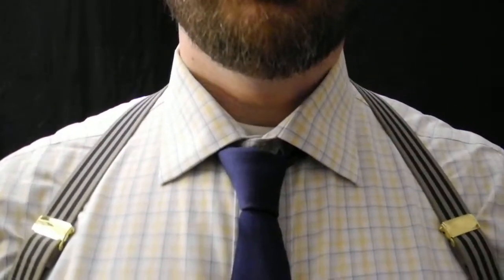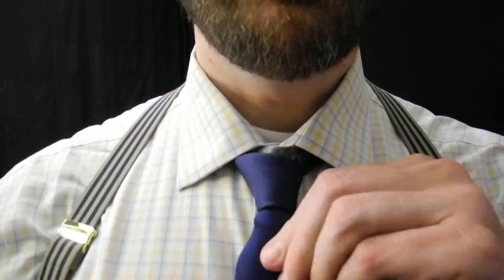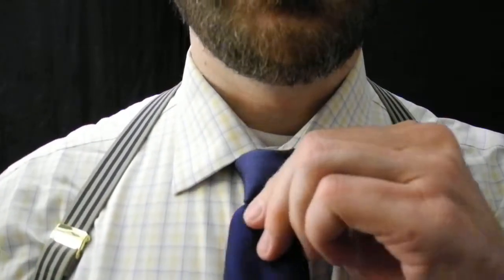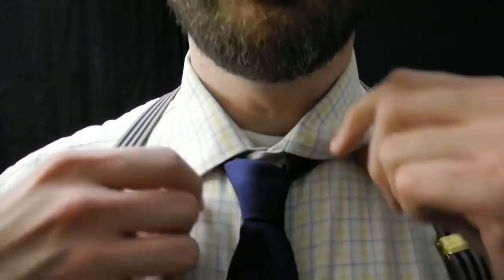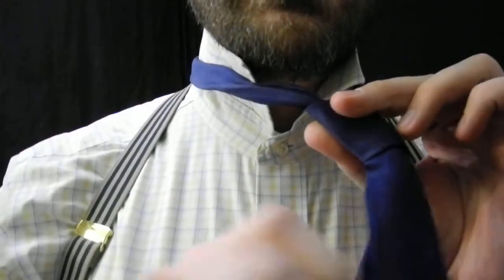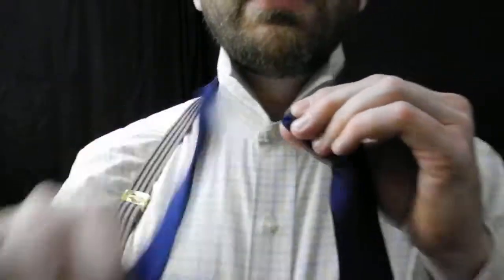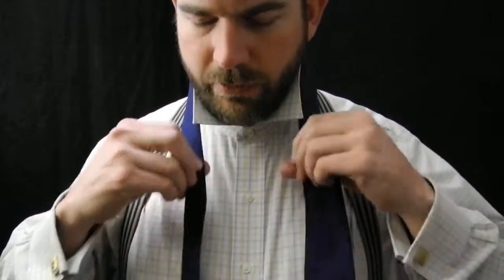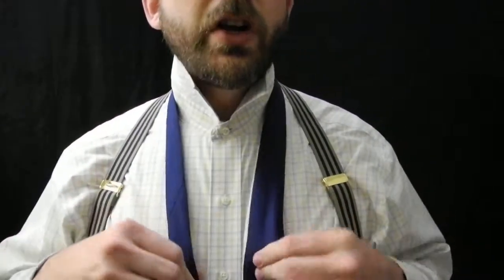How to Take Off Your Tie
Taking off your tie doesn't have to include reversing every twist of the knot. The four-in-hand knot is self-releasing so all it takes to remove it, is pulling the tail end (the narrow end) backward from the knot.